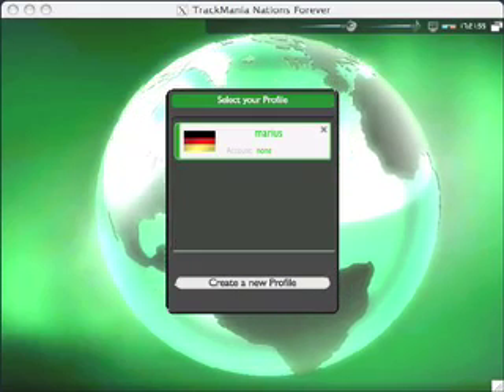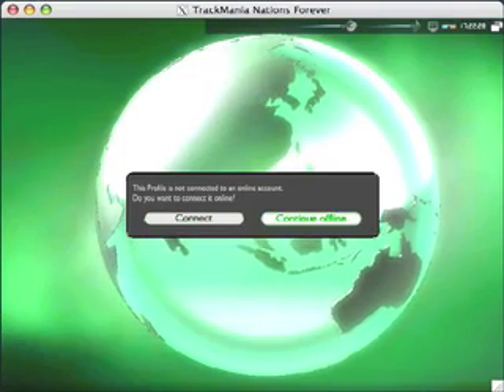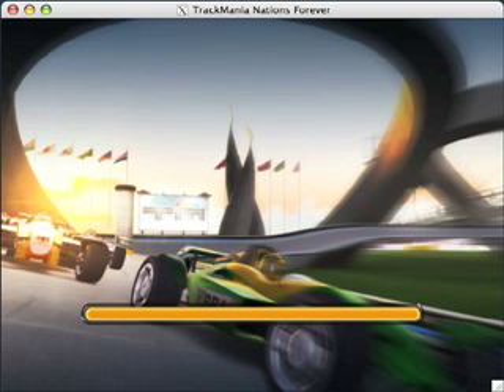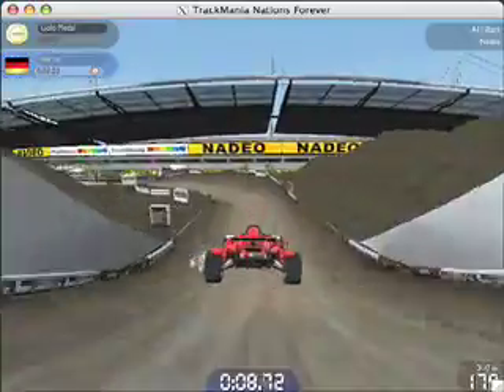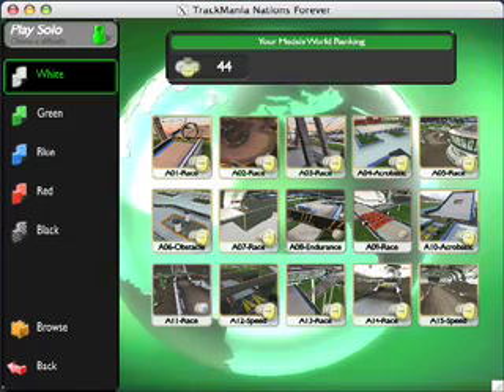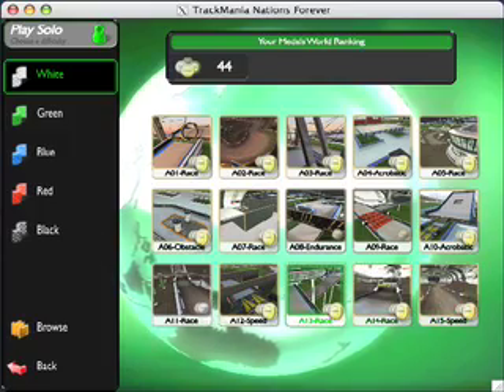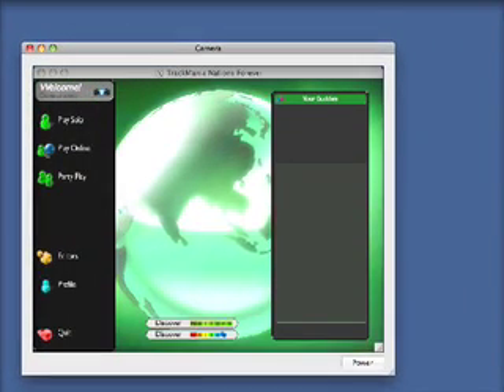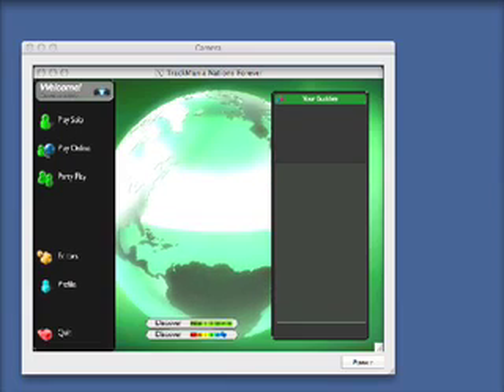Trackmania Nations Forever on Mac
Demo of Trackmania Nations Forever on the Mac using CrossOver Games. Also, I give a brief introduction to the soon-to-be released ScreenCamera app, that allows Mac users to make screencasts like this one.